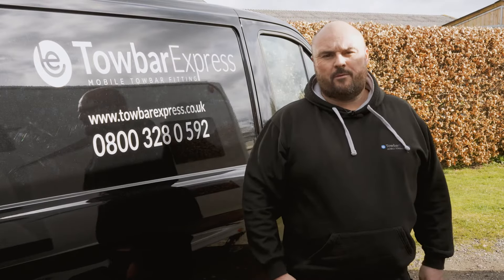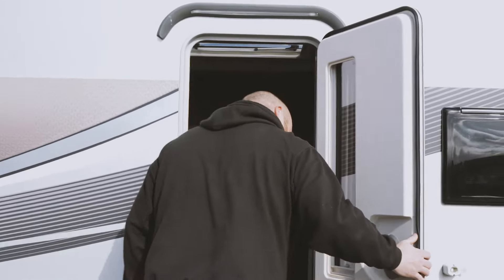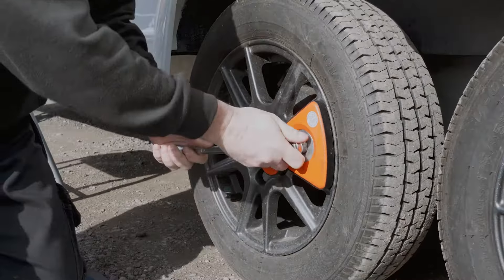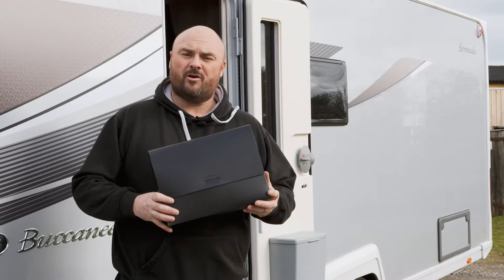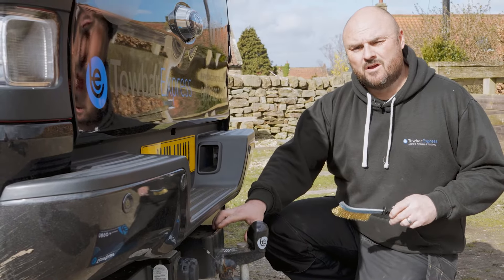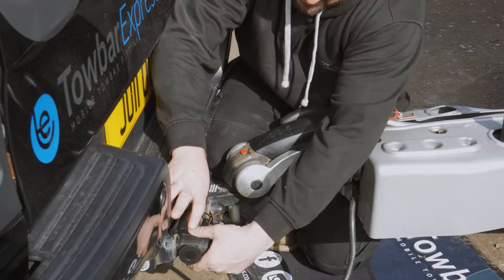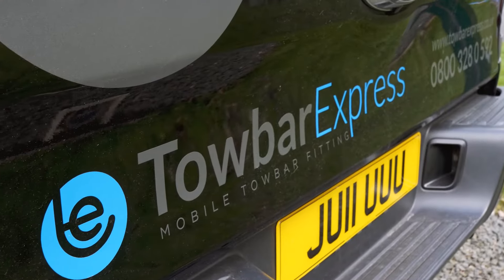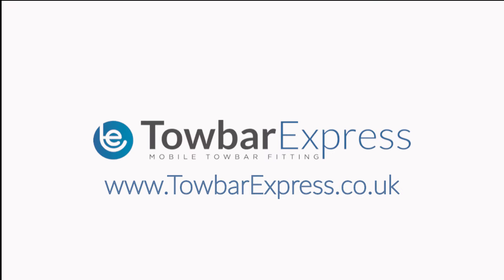How to Install a Towbar and Prepare Your Caravan to Be Transported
It's almost towing season, so we’ve put together a checklist for safely moving your caravan.
From essential checks to fitting a tow bar, we cover everything you need to know to prepare your caravan to be moved.

How to check your caravan’s tyres for weather damage
How to inspect your caravan for damp
How to treat damp in your caravan
Your caravan’s security devices
Caravan fire safety
Caravan paperwork and servicing
How to check your towbar for damage
How to fit a towbar
How to hitch a caravan